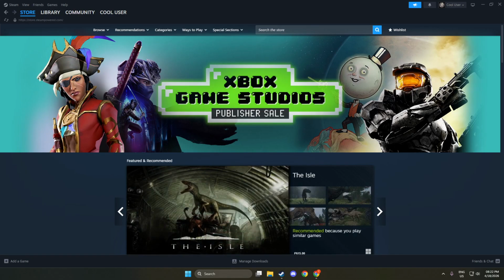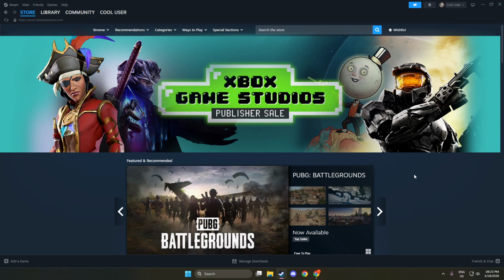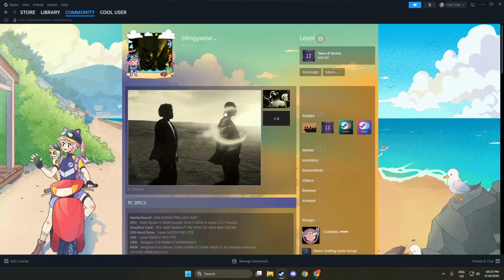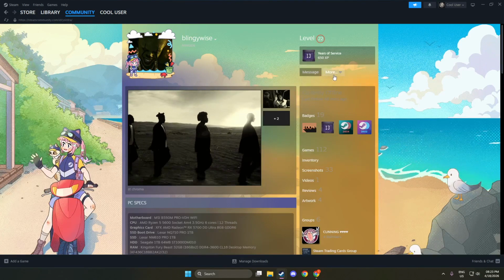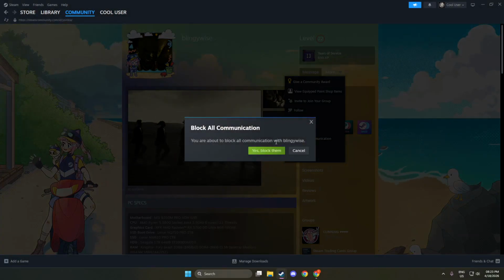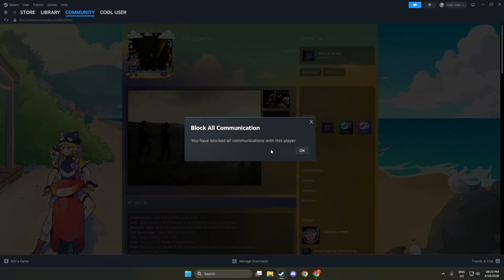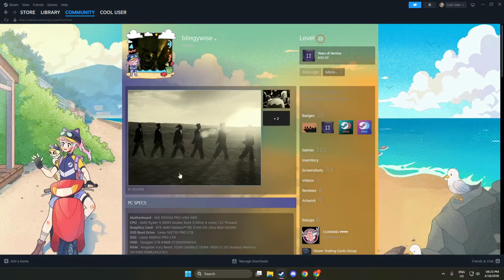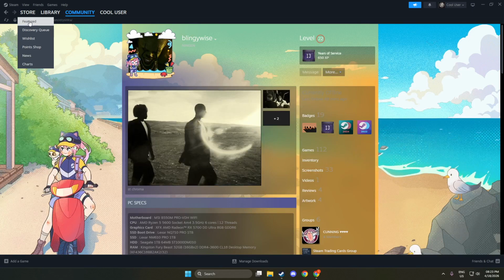How to Block Someone on Steam [2026 Full Guide]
How to Block Someone on Steam

In this video, we show you exactly how to block someone on Steam to manage your social interactions and maintain a secure gaming environment. Utilizing the blocking feature is a fundamental aspect of digital safety, allowing us to prevent unwanted communication and restrict specific profiles from interacting with our account.

We utilize the privacy and community management settings to establish boundaries within the platform's social framework. By configuring these restrictions, we ensure that specific users can no longer send messages, invite us to games, or view our private activity, resulting in a more controlled and focused user experience.

Technical Specs:
Software: Steam; Feature: Privacy & Social Management.